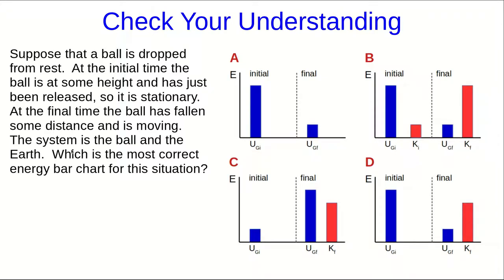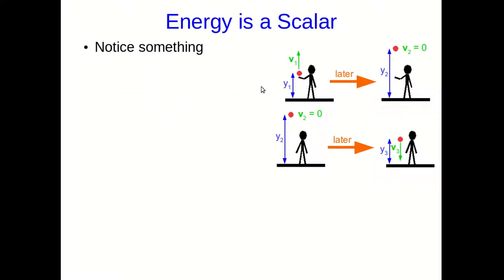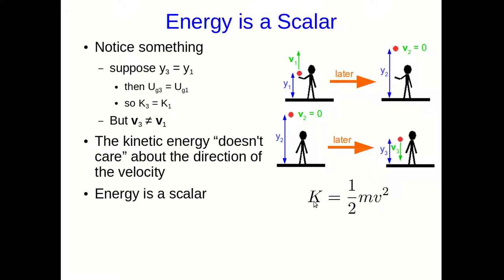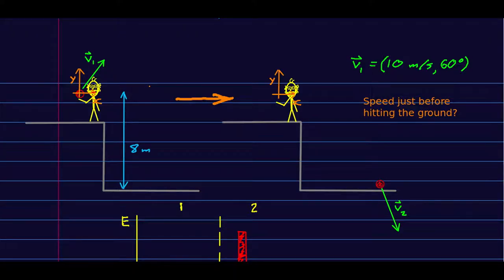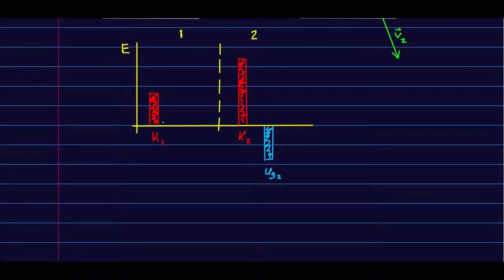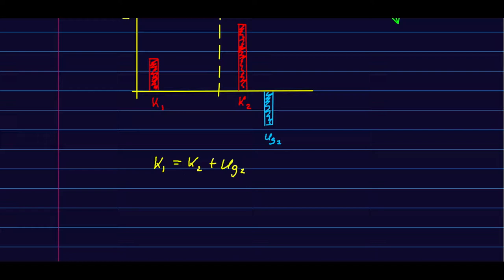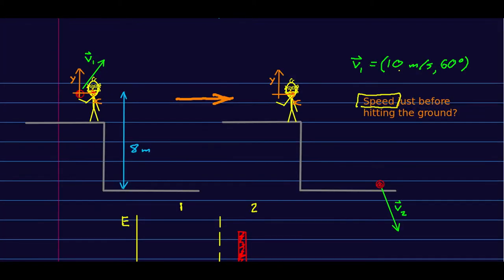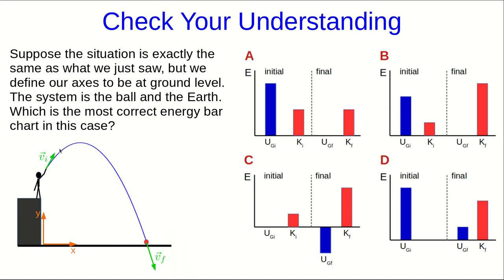CBU PHYS 1101, Energy Lecture 2 - Using Conservation of Energy for Simple Cases (Part 2)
We use the ideas of kinetic and gravitational potential energy to solve simple problems.  Then we generalize the idea of energy in preparation to see other types of energy.